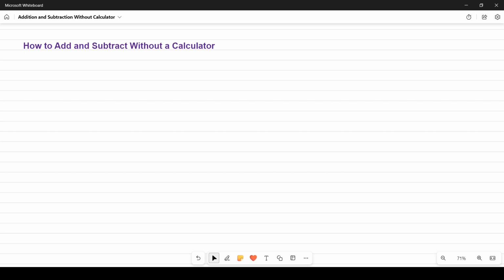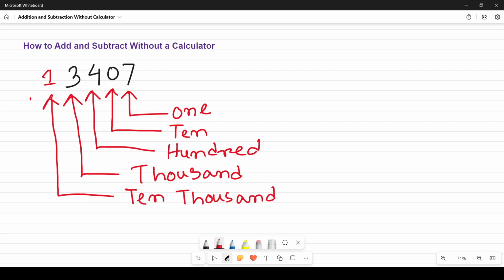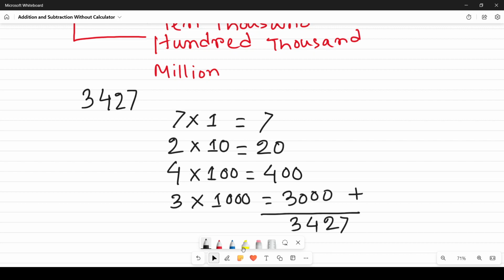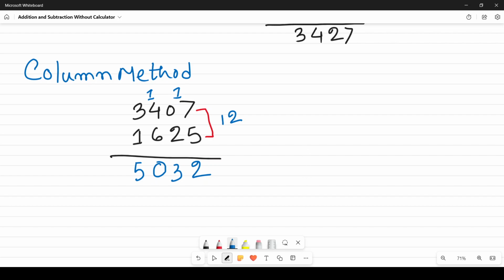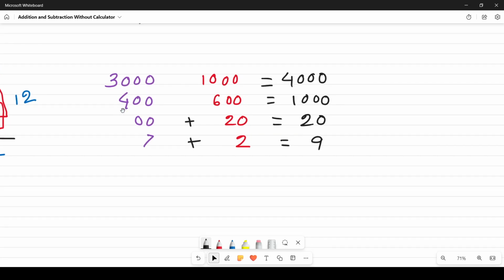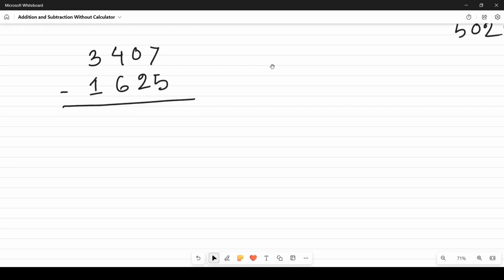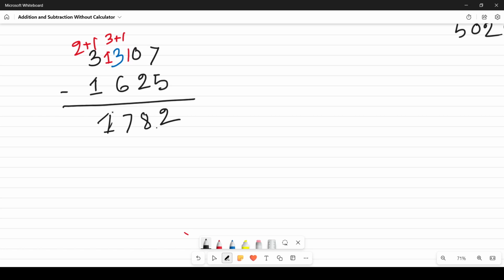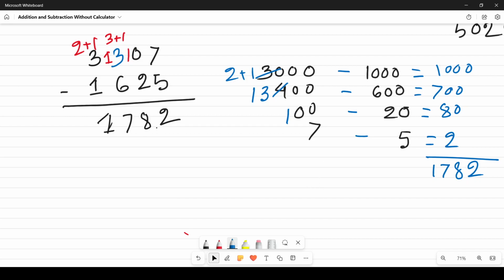Addition and Subtraction Without Using a Calculator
This video explains the manual method of doing additions and subtractions. It will be useful for anyone taking a job exam or functional skill exam.